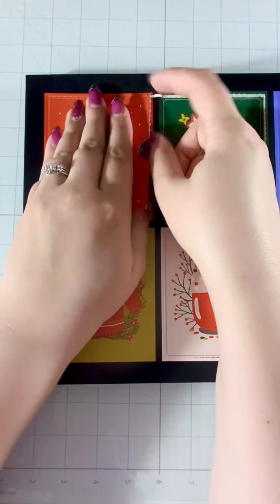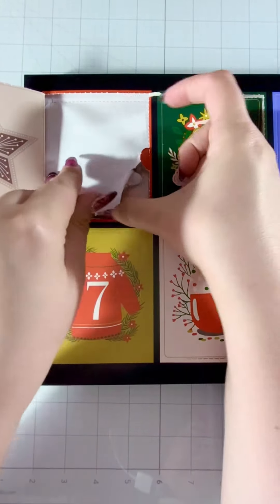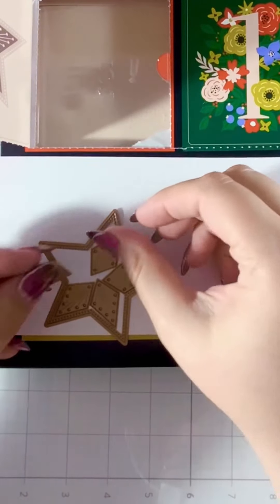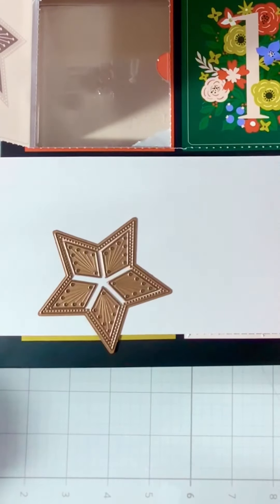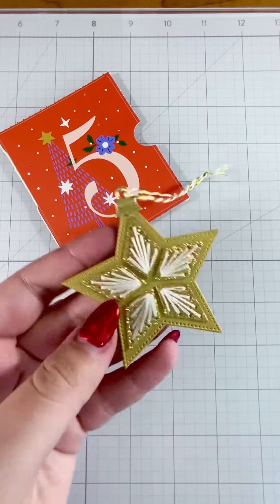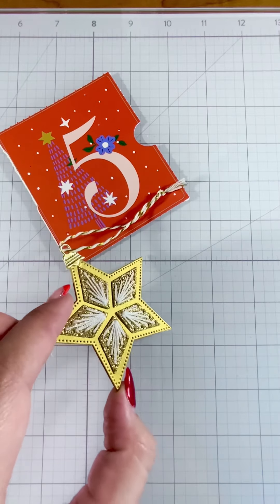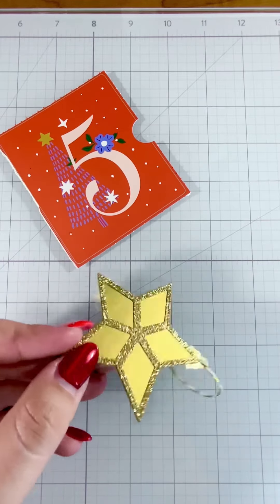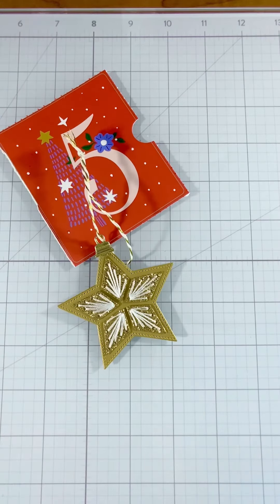12DaysofStitchmas (SPOILER) Day 5